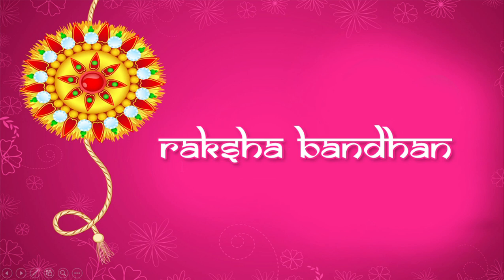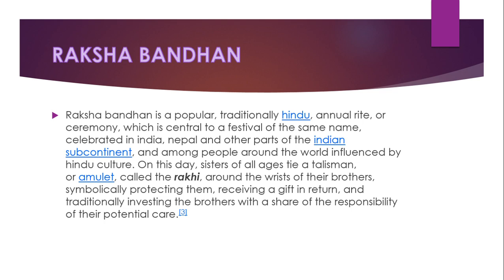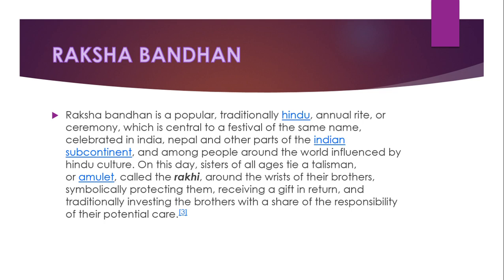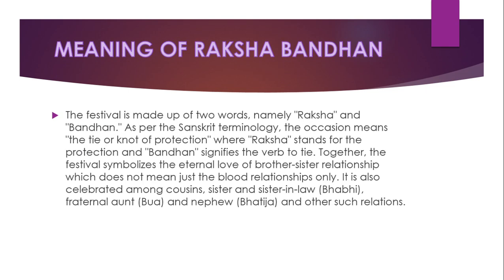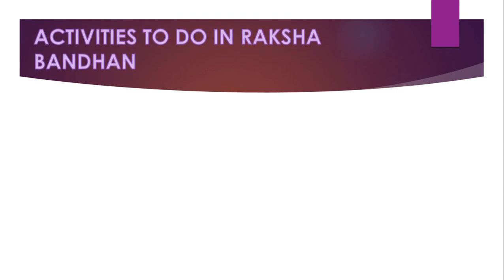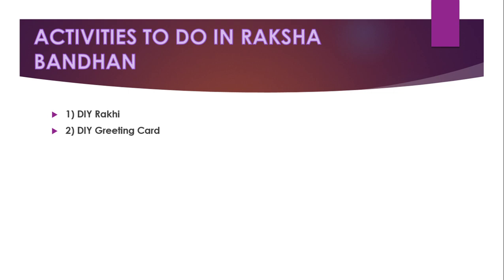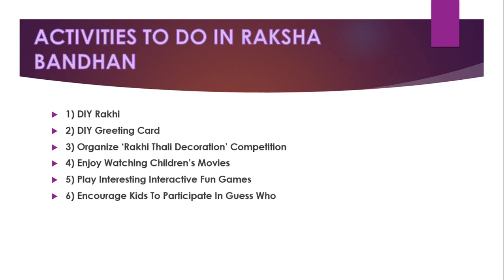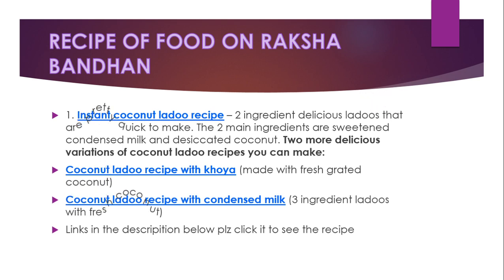Raksha Bandhan by Magic maker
Hii guys